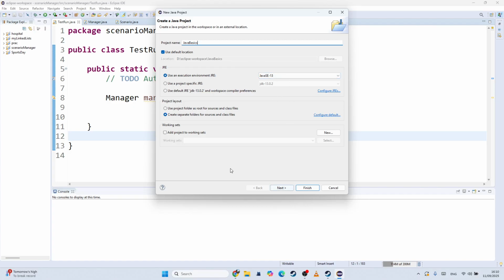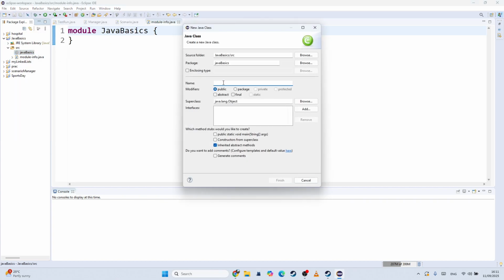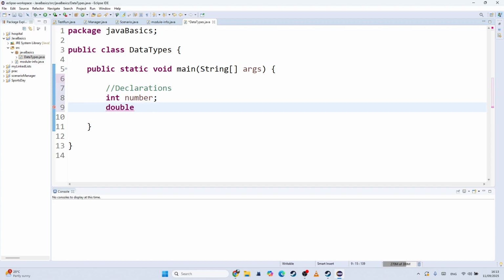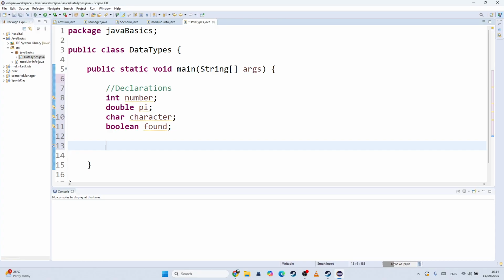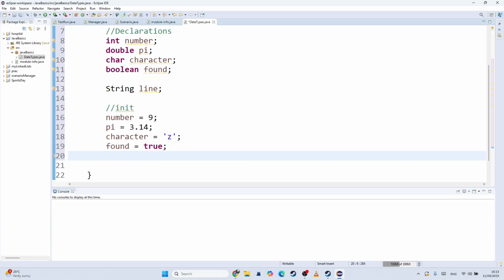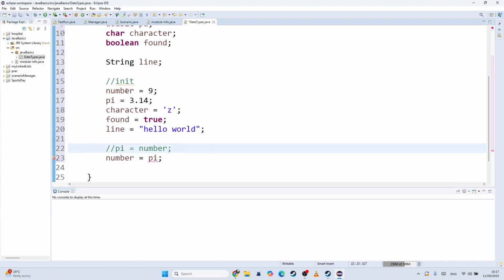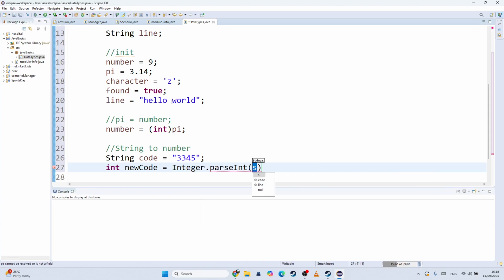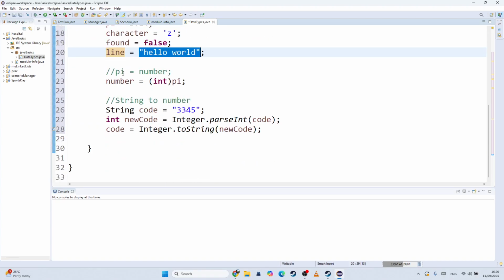1. Java Data Types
Learning Java Datatypes